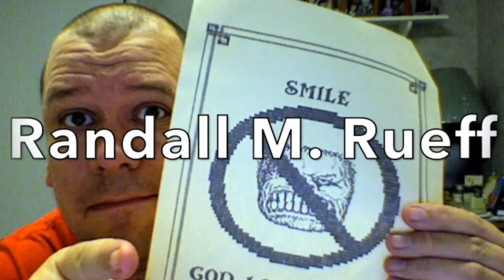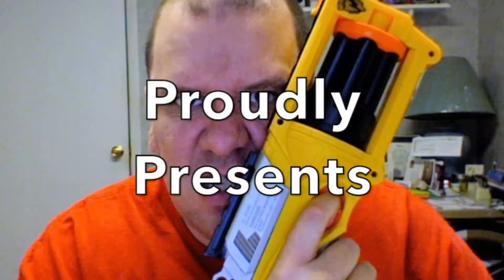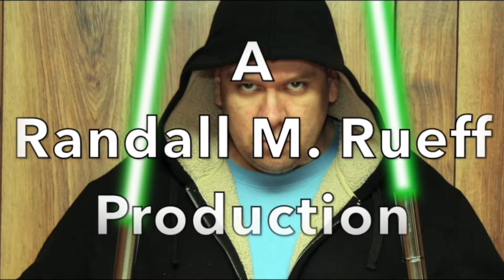K9RMR - Battery Life, Heat & Labeling - 3 problems with the otherwise awesome Kenwood TH-D74(A)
Title : K9RMR - Battery Life, Heat & Labeling - 3 problems with the otherwise awesome Kenwood TH-D74(A) Amateur (Ham) Handy-Talk Radio - 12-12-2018 A.D.

Description : K9RMR - Battery Life, Heat & Labeling - 3 problems with the otherwise awesome Kenwood TH-D74(A) Amateur (Ham) Handy-Talk Radio - 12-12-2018 A.D.

Address : Randall M. Rueff
                  U.S.A.